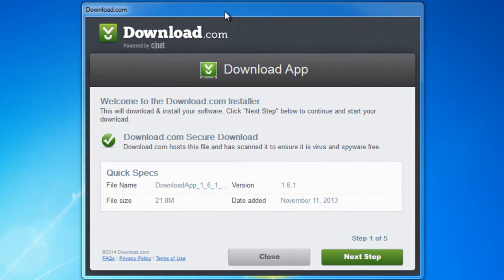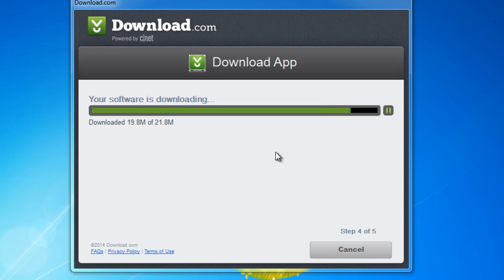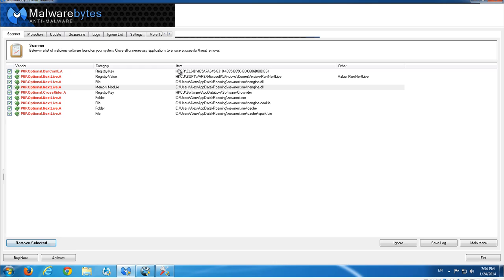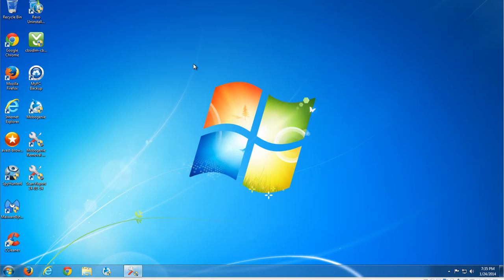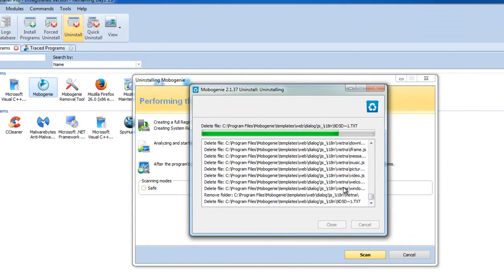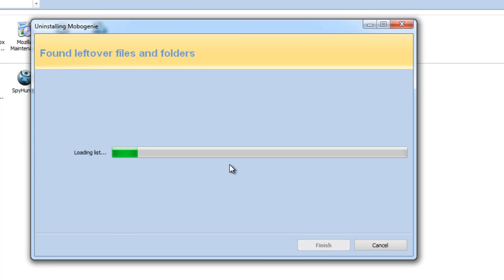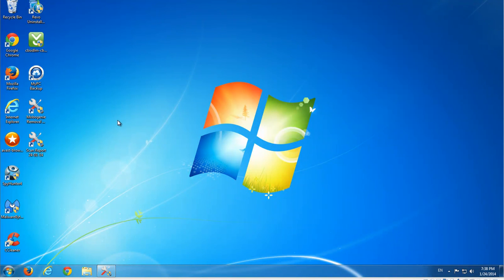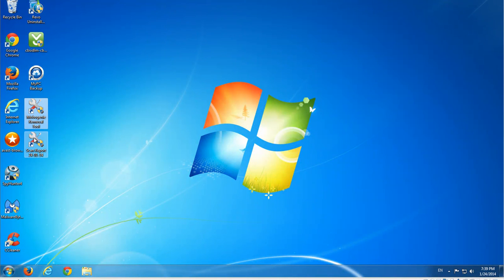How to uninstall (remove) Mobogenie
Complete and actual tutorial that will show how to remove Mobogenie and all leftover items (registry keys, folders, files). Fixing "mobilegeni daemon" error, "daemonprocess.exe" virus.